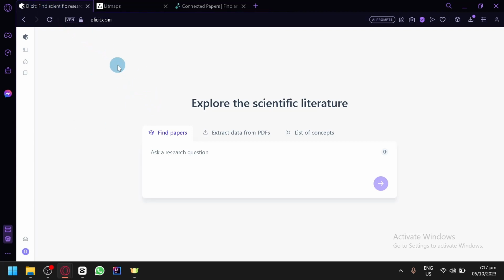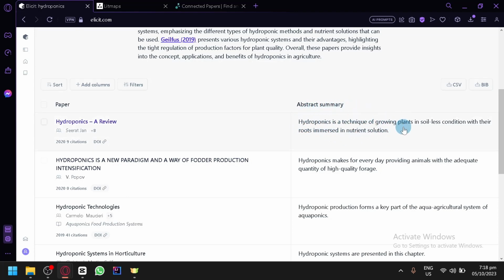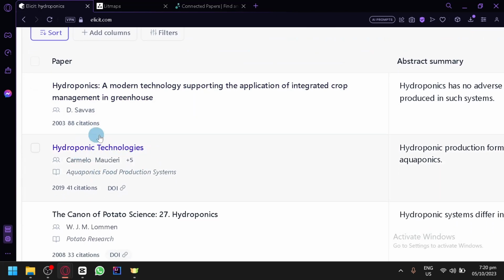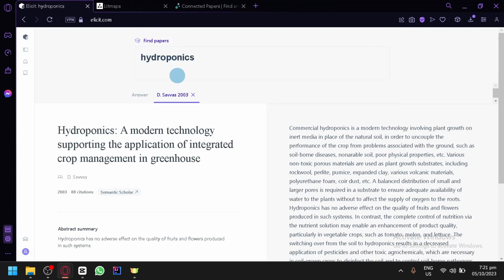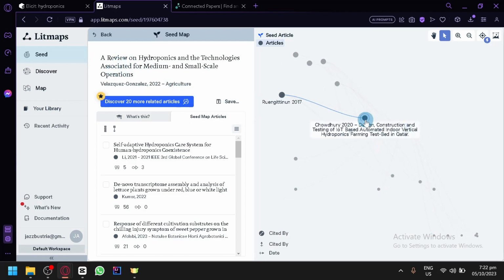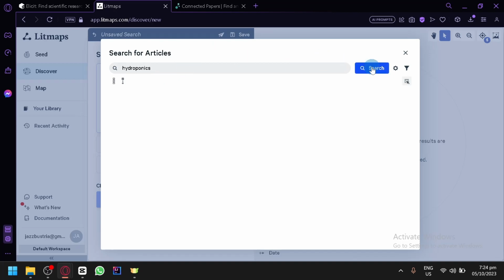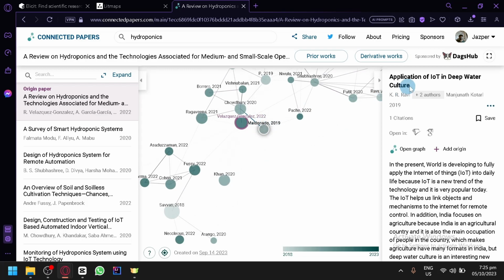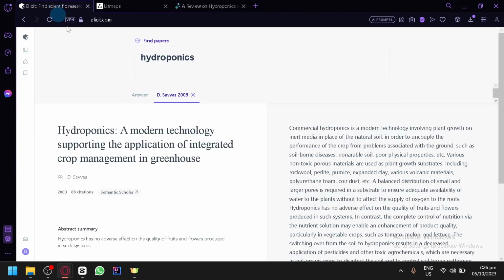How To Do Literature Review With Ai Tools (Step by Step Tutorial)